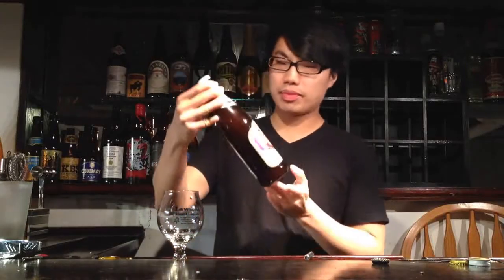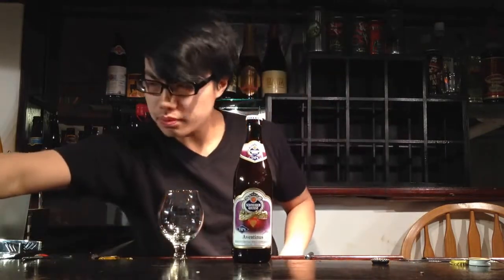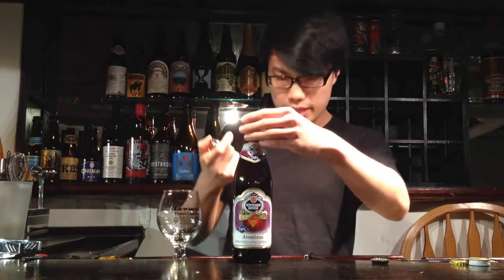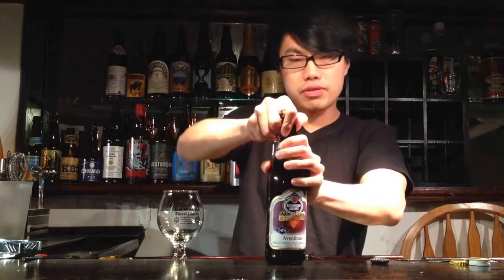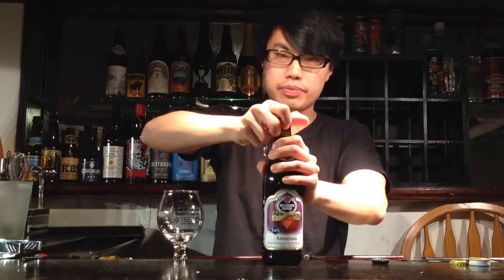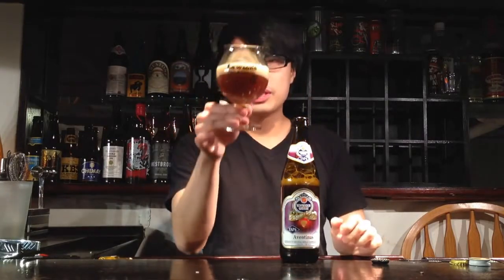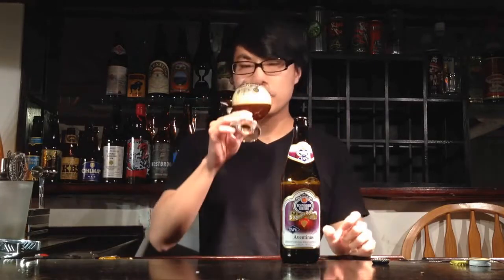Schneider Weisse Tap 6 Unser Aventinus (Weizenbock) Review - Ep. #381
Rating: 97/100